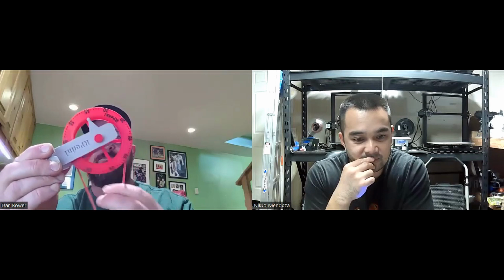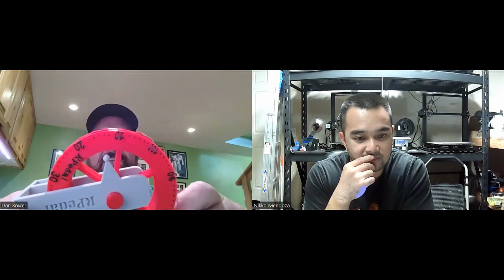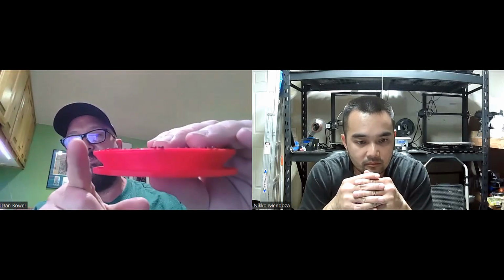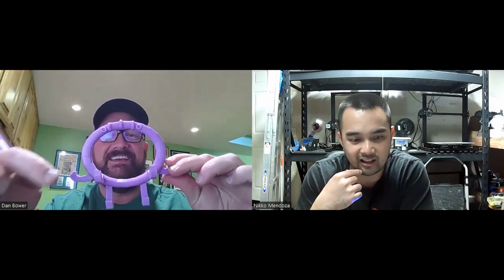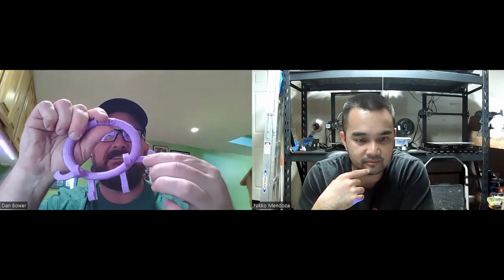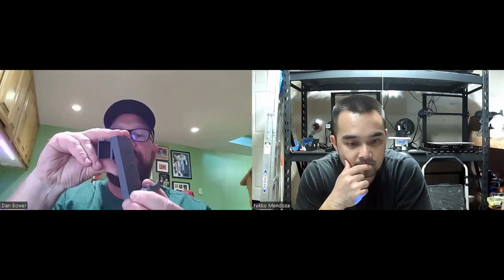3d Printed Profits Episode 80- Exercise Bike Accessory Muscles Into $1500 a Month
In this 3d Printed Profits episode, Dan shows us how his one product brings in $1,500 a month extra

Wanna learn how to start, grow, and scale a 3d printing business? Join the coaching program.

Wanna learn how to 3d model in Blender? Join my free masterclass!

Wanna learn how to design your own STL files in just 14 days?

My FAVORITE Filament- Amolen Shiny Silk Blends
Blue and Green
Red and Orange
Black and Green
Silver and Blue
Black and Red Gold

Ender 3

Ender 5

Anycubic Photon Mono X

Cr10S Pro V2

eSun Filament

Rainbow Filament

Polymaker Filament

Overture Filament